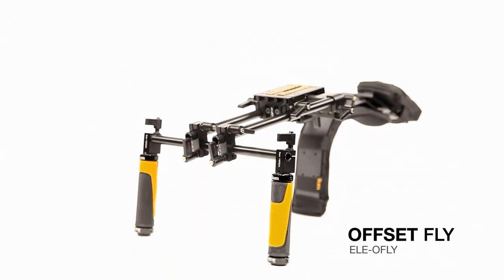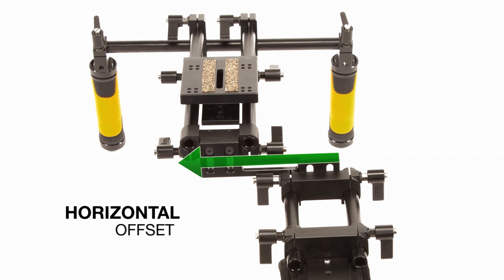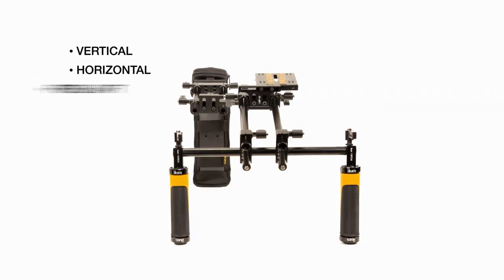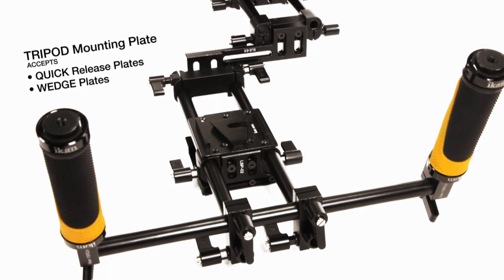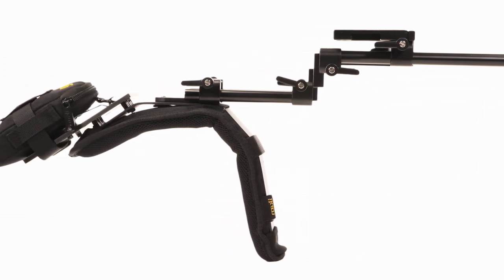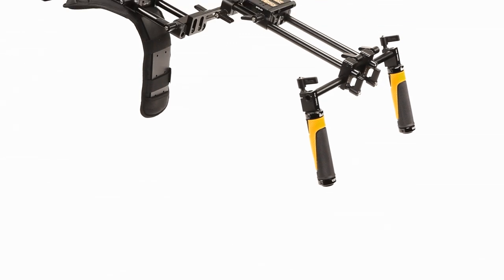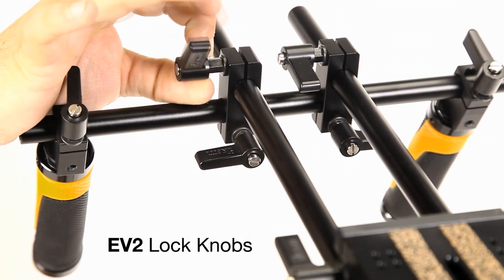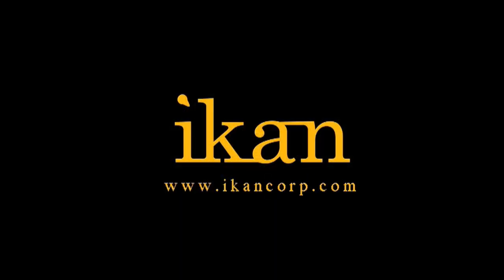Flyweight Offset DSLR | Offset Shoulder Rig w/ Counter Balance Weight Bag by ikan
The Offset Fly Shoulder Rig from ikan utilizes a unique offset design, making it easy to shoot using your camera's LCD display. With vertical adjustments available in 2 locations, it is easy to position your camera at eye level, which is especially crucial if you use an external viewfinder or loupe. Like all of the Flyweight rigs from ikan, the Offset Fly is adjustable, lightweight and durable, making it ideal for shots on the move.

Features
- Lightweight and Easy to Break Down Comfortable Padded Shoulder
- Ribbed Non-Slip Rubber Handles
- Offset System with Vertical Adjustment
- Designed for DSLRs and Small to Mid-Size Camcorders